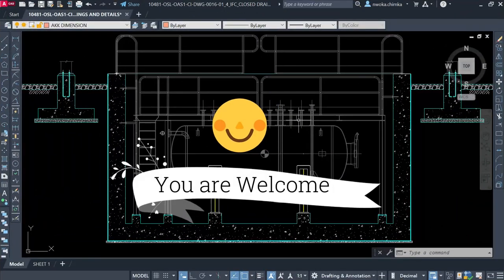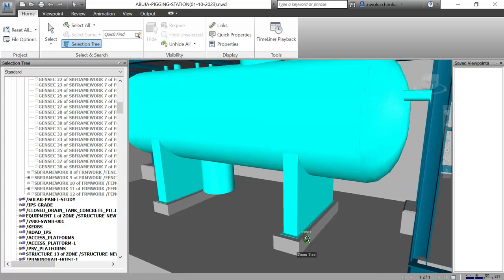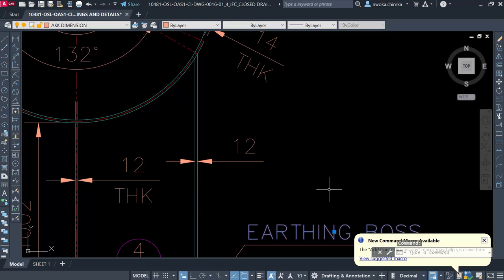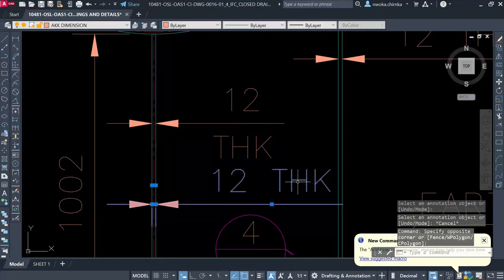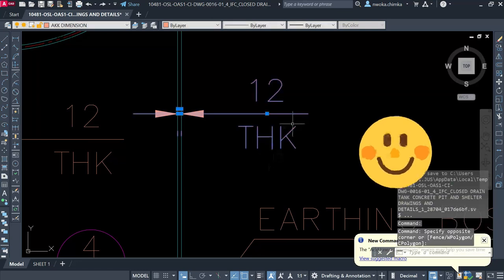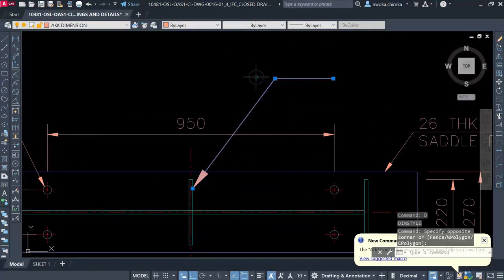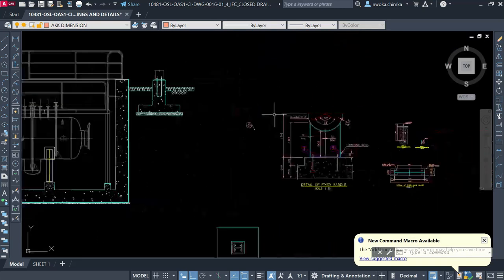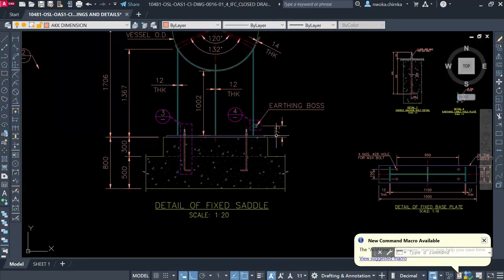Simple Tricks use in STEEL Detailing - in AutoCAD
In this video you will learn a simple trick use for steel detailing in AutoCAD

🥰 VIDEO DESCRIPTION 🥰
Steel detailing is a crucial aspect of the construction and engineering industry, as it involves creating detailed and accurate drawings and plans for steel structures. These drawings serve as a blueprint for fabricators, erectors, and contractors to follow during the construction process. In this video, we will explore the key elements and processes involved in steel detailing.

The video begins by introducing the importance of steel detailing in construction projects. It highlights how steel detailing helps ensure the structural integrity, safety, and functionality of steel buildings, bridges, towers, and other steel structures.

Next, the video explains the role of a steel detailer, who is responsible for translating the structural engineer's design into shop drawings. It highlights the detailer's expertise in understanding engineering principles, codes, and standards, as well as their proficiency in using specialized software such as AutoCAD, Tekla Structures, or Advance Steel.

The video then delves into the various components of steel detailing. It covers the creation of detailed plans, elevations, and sections that showcase the dimensions, connections, and specifications of each steel member. It explains how steel detailers meticulously incorporate information about bolts, welds, and other connection details to ensure the stability and strength of the structure.

Additionally, the video explores the process of creating accurate material lists and bill of quantities, which are essential for estimating costs, ordering materials, and managing the project's budget effectively. It emphasizes the importance of precise measurements and adherence to industry standards to avoid errors and delays during construction.

Throughout the video, visuals and animations are used to illustrate the different stages of steel detailing. The viewers get a glimpse of how 3D modeling software is employed to create a virtual representation of the steel structure, allowing for better visualization and coordination among various stakeholders.

Furthermore, the video briefly touches upon the coordination aspect of steel detailing. It emphasizes how steel detailers collaborate closely with architects, structural engineers, and construction teams to address design clashes, resolve conflicts, and ensure the smooth execution of the project.

In the conclusion, the video summarizes the significance of steel detailing in delivering structurally sound and visually appealing steel structures. It highlights the attention to detail, technical expertise, and precision required in this specialized field. The video aims to provide viewers with a comprehensive overview of steel detailing, promoting a better understanding of its importance in the construction industry.